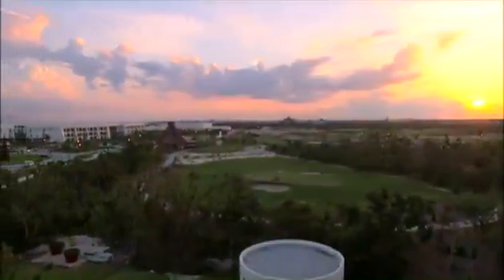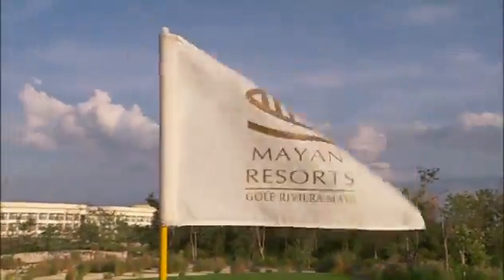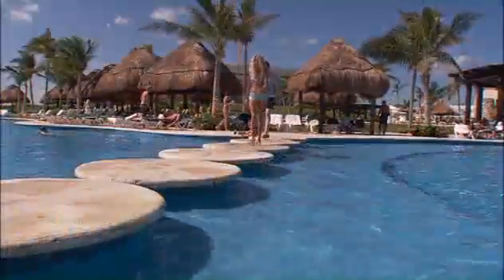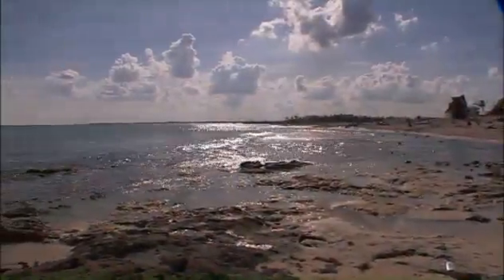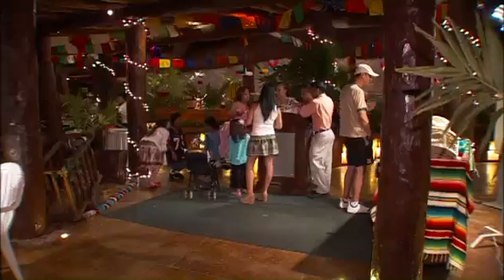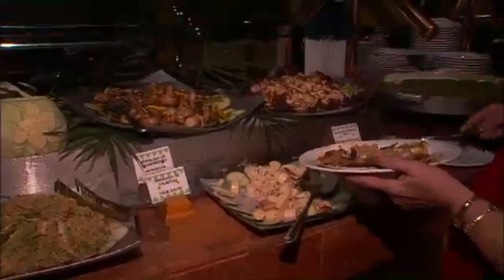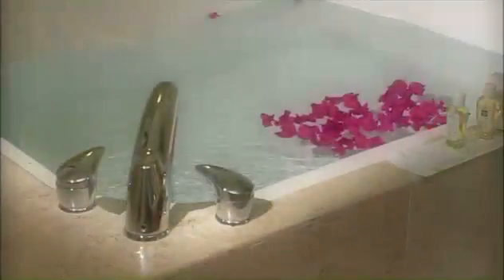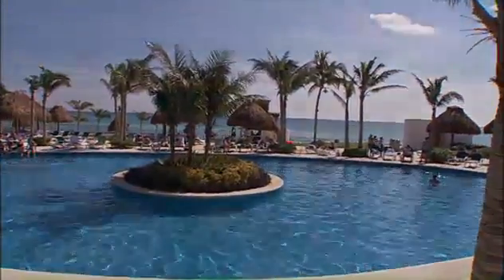The Grand Mayan Riviera Maya (#6973, 6974)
Set on the pristine beaches of Mexico’s eastern coast, The Grand Mayan Riviera Maya is in the heart of an area known worldwide for its beauty and adventure.